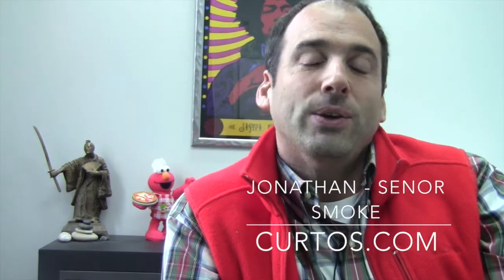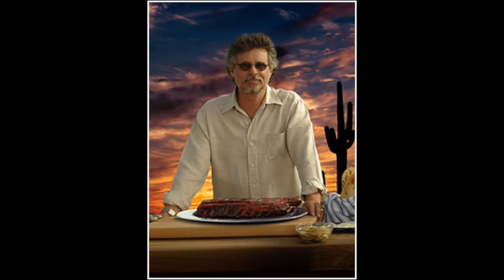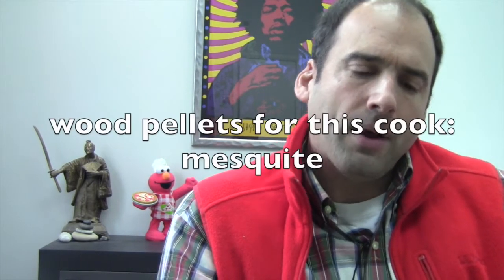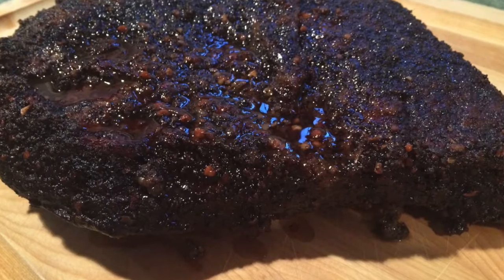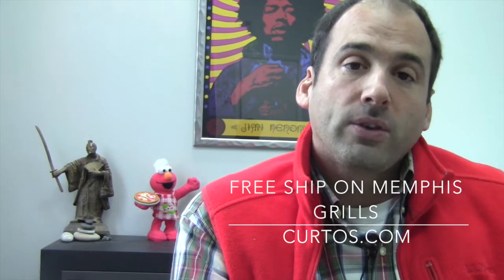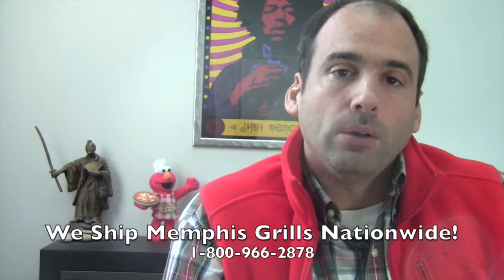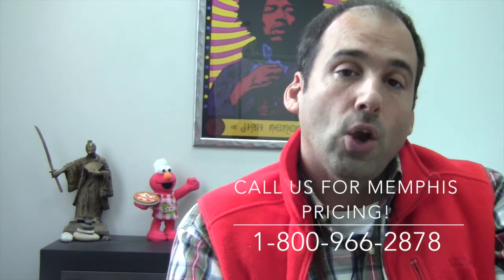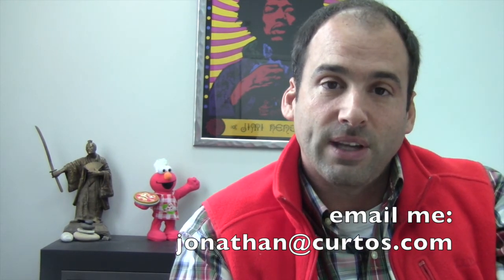Memphis Pellet Grill vs Texas Brisket, Round 2